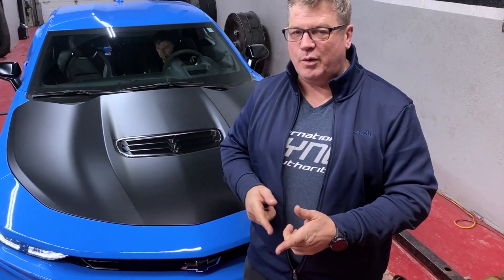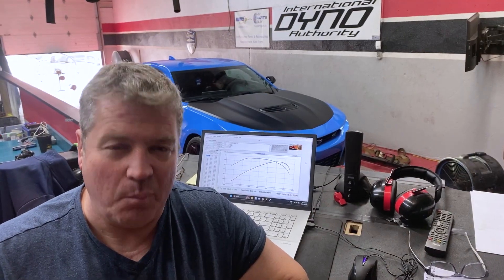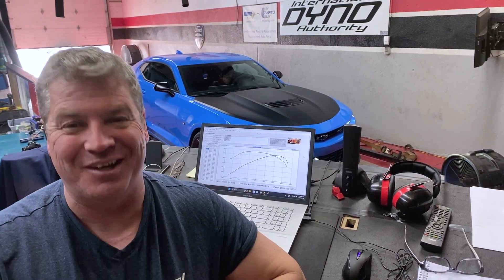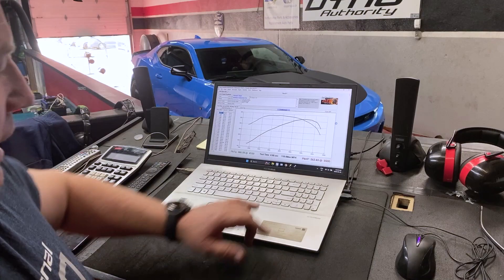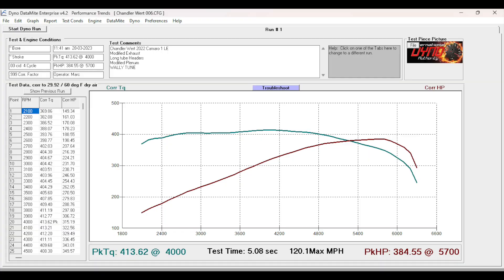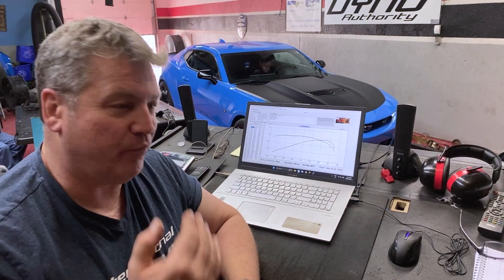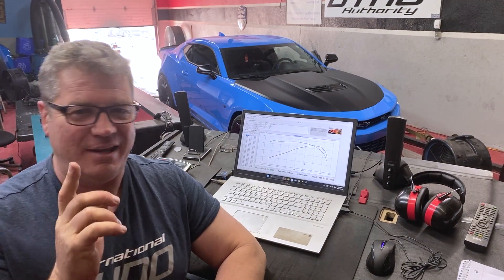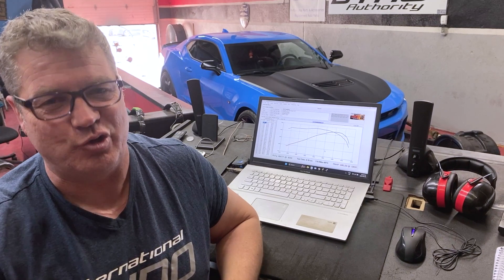2022 Camaro - How we made 440 HP *AT THE WHEELS*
OTTAWA, ONTARIO - Watch as we build 76.14 ft-lbs of Tq and 76.40 HP on the Dyno. Before beginning our dyno tuning, this 6.2 L 2022 Camaro SS 1LE was upgraded with:
Texas Speed 2" Long Tube Headers
LT2 Stage 3 Ported Intake
L45 95mm Throttle Body
Roto-Fab Cold Air Intake
MBRP Track Exhaust